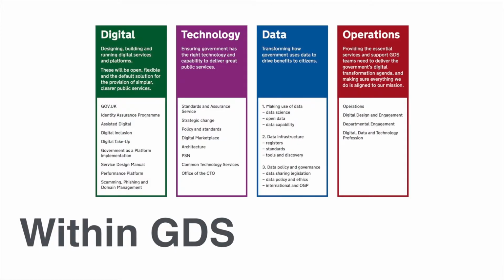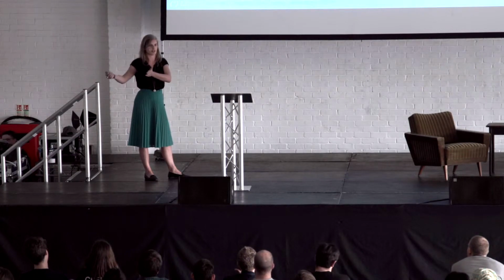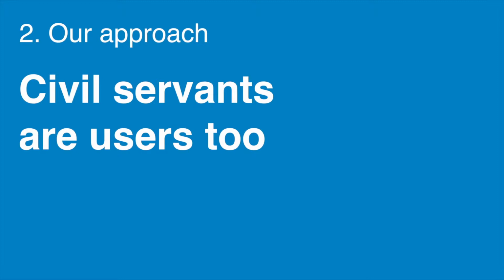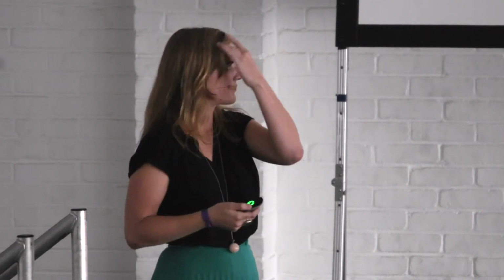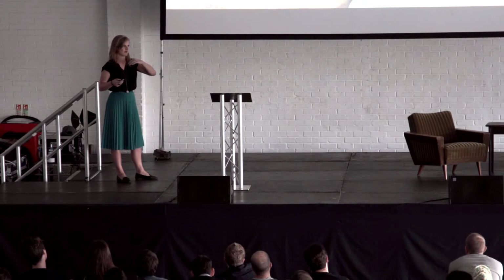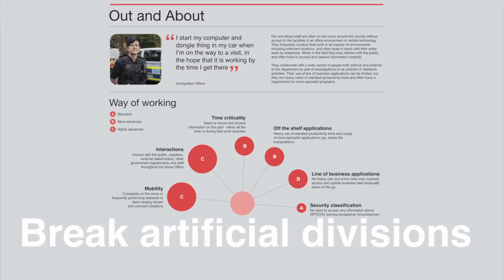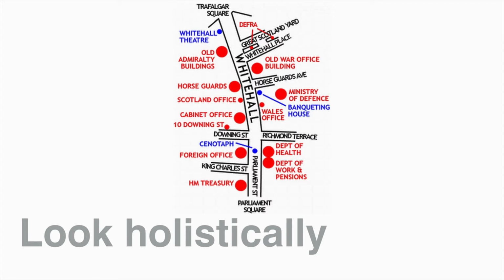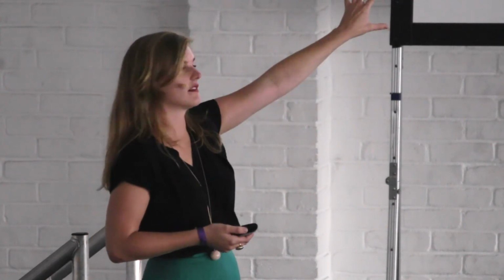❣️ Putting People At The Heart Of Government. Anna Wojnarowska, User Research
🕵️ Use ethnographic research methods to understand people's motivations and deliver.

This talk was a part of JAM London 2015, a product experience for makers from top companies around the world.

Learn more about Anna and about the talk below.

💙 In love with product? JAM is for you!

😎 About Anna

Anna Wojnarowska is a user researcher at Government Digital Service (GDS) where she specialises in IT transformation for the British government. For the past two years she has been working within the Cabinet Office conducting ethnographic investigations on the daily lives and work practices of civil servants in order to make government services faster, clearer and simpler. She worked with the Home Office and related organisations on national security.

📝 Details of this talk

Placing people at the heart of government department projects has led to innovative ways of bringing about change in the public sector.

In her talk, Anna shows how the Government Digitial Service (GDS) uses ethnographic research methods to understand people's motivations, daily problems and what they need to do to get their job done.

This method allows them to identify the biggest opportunities for change, and whether they are technology, service or policy-driven. Anna will tell you all about how you can do the same to understand your users and build the things they want.

*** WHAT'S NEXT? ***

*** FOLLOW US***